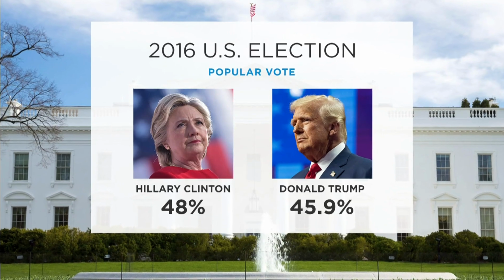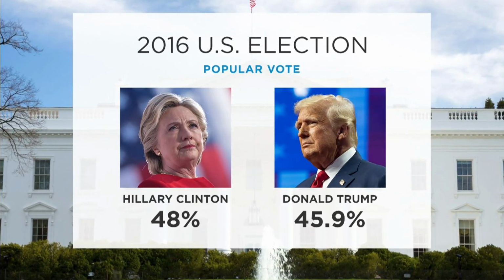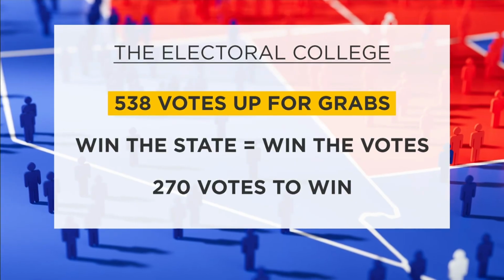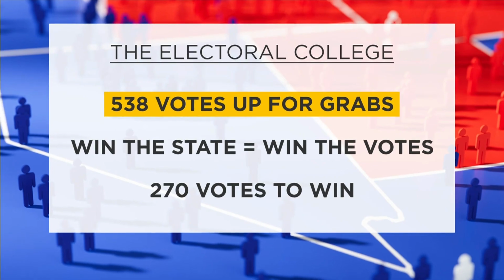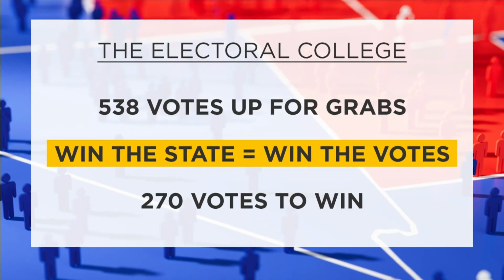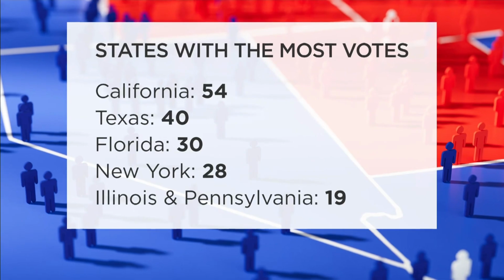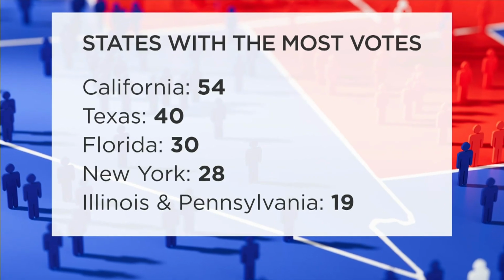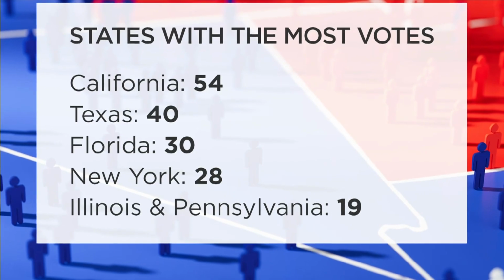Electoral College Explainer | Your Morning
Breaking down the Electoral College.

Start YOUR MORNING with us. Hosts Anne-Marie Mediwake, Lindsey Deluce & Kelsey McEwen get you up to date on what Canadians will be talking about today, weekday mornings on CTV & CTV News Channel, 6am-9am ET (7am-10am AT, 730am-1030am NT)